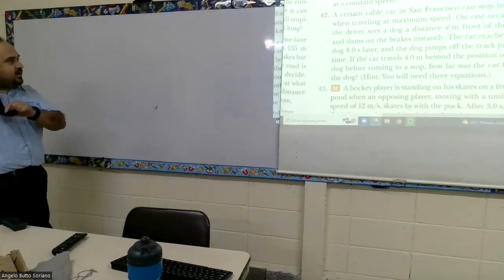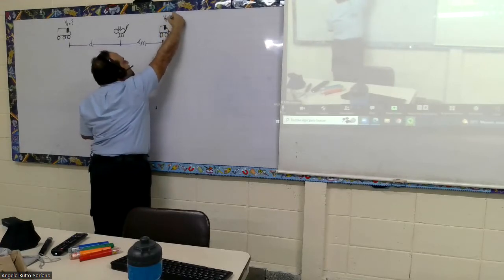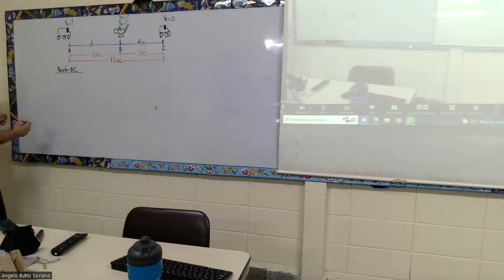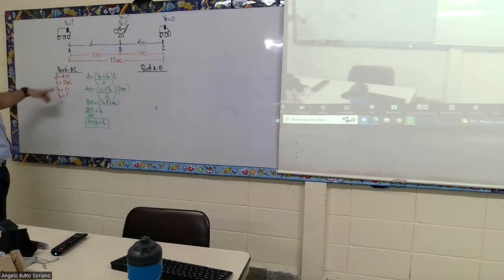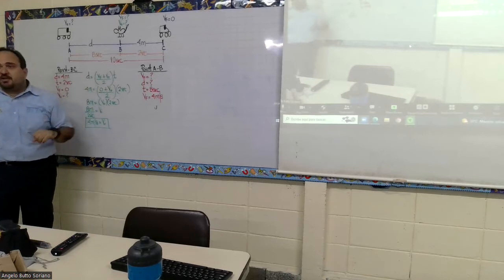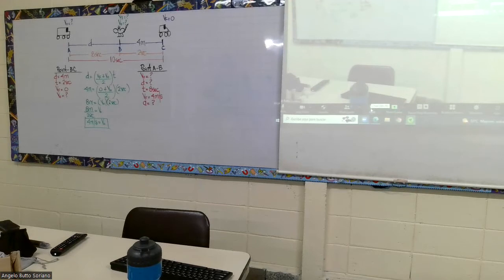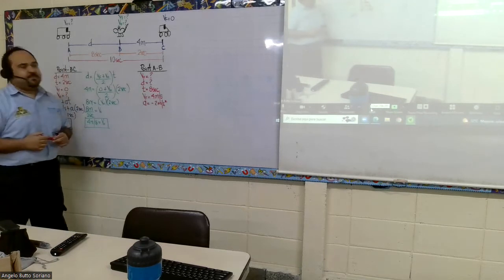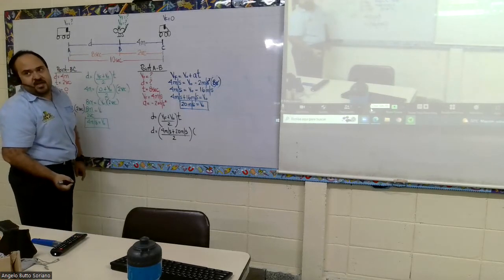Sept 08,Uniform Accleration